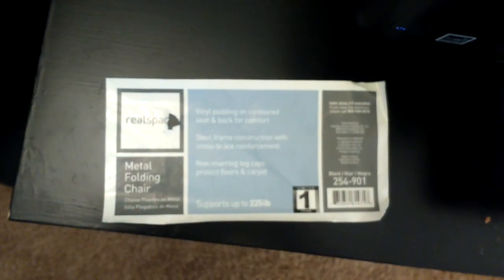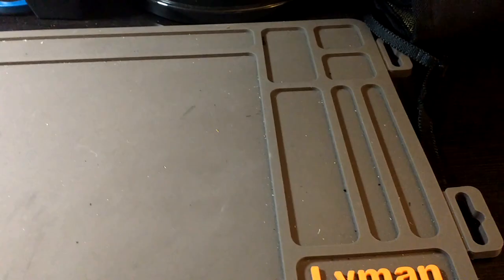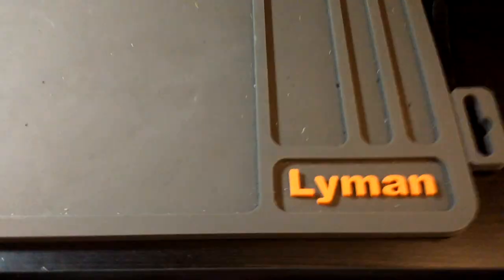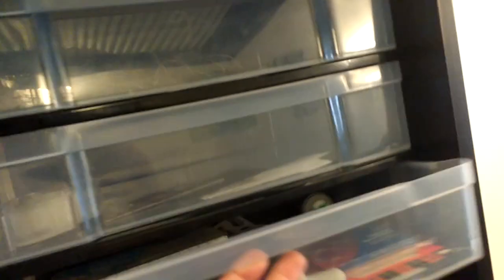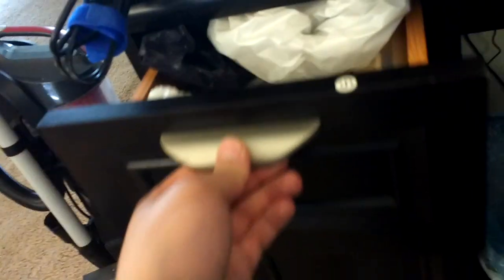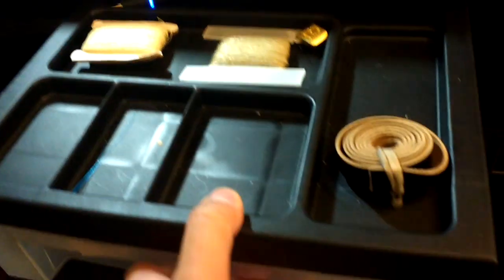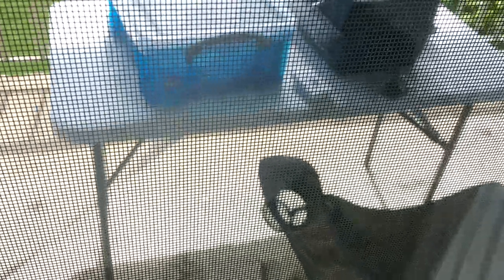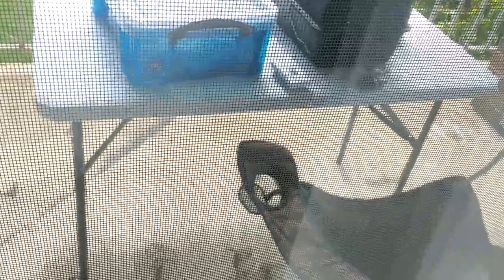Review on Realspace® Magellan Collection L-Shaped Desk, Espresso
Note: you can put hutch on whichever side you want

Review on Realspace® Magellan Collection L-Shaped Desk, Espresso Item # 101095

Description
Update your office with the Realspace Magellan Collection L-shaped desk. It's sleek, stylish and well-equipped to handle your computer, filing and storage needs.

Durable leatherette inlay offers generous work and display space.
Magellan L-shaped desk provides plenty of drawer space for supplies and files.  3 box drawers offer space to organize your manuals, software, work equipment and other accessories, while the bottom file drawer accommodates your letter- or legal-size files.
Keep your keyboard within reach, but out of the way, with the included slide-out tray.
Assembly required.

office depot